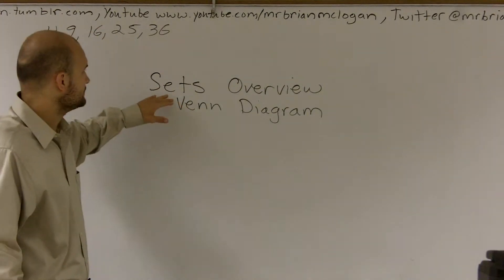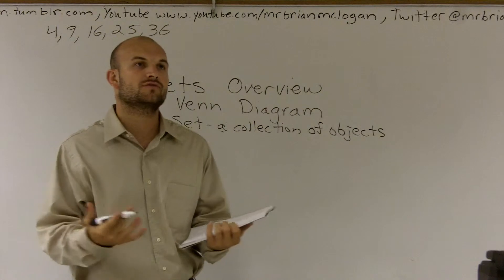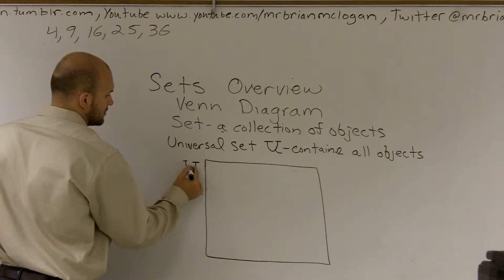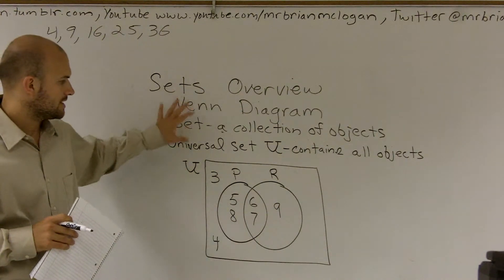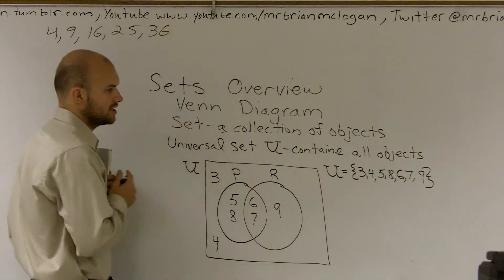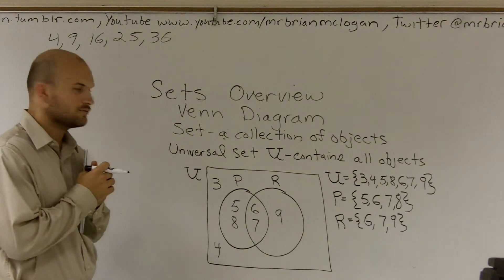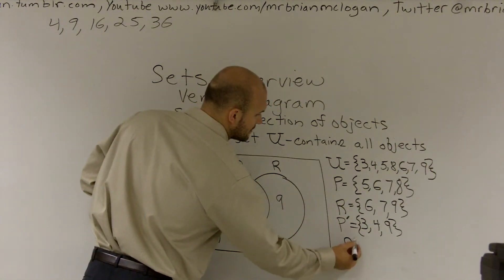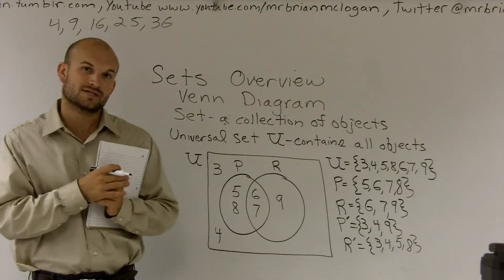Overview of sets 3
In this playlist I show you how to understand set theory. I introduce sets as venn diagrams, mapping and as sets of numbers.  With sets we look at how to find the union, compliment, and intersection of given sets.  We introduce sets with two and three diagrams. I show how to solve math problems online during a live classroom.  This is my way of providing free tutoring for the students in my class and for students anywhere in the world. Every video is a short clip that shows exaclty how to solve math problems step by step. The problems are done in real time and in front of a regular classroom. I post all of my videos on youtube but if you are looking for other ways to interact with me and my videos you can follow me on the following pages: Tumbler